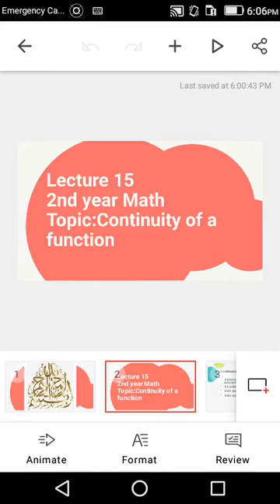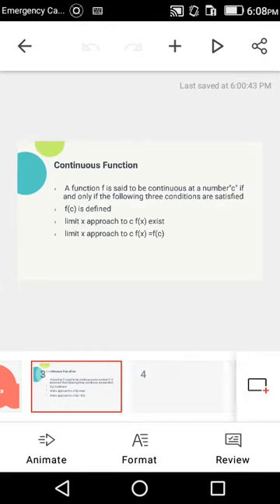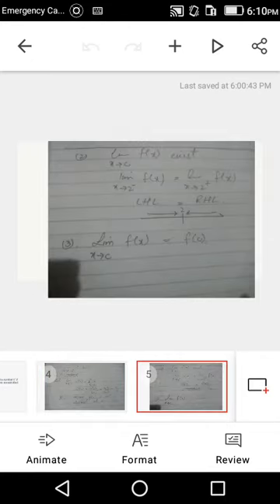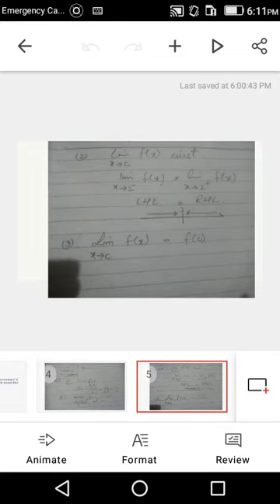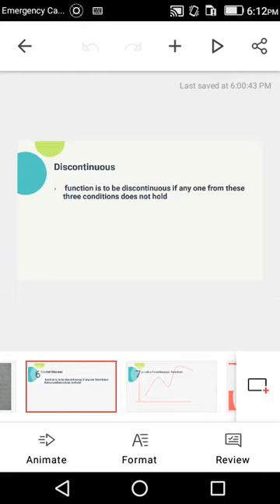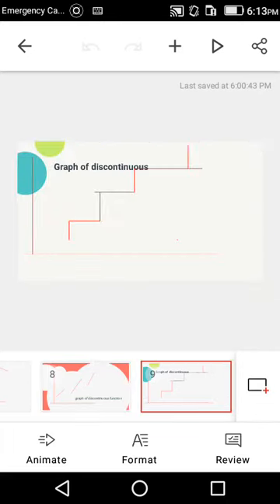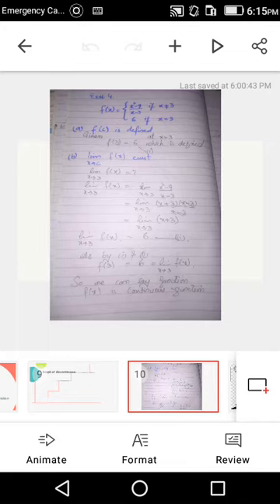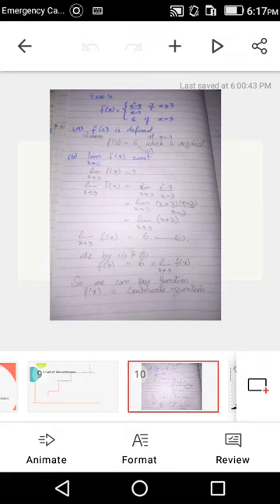2nd Year Math, Ch 1 - Continuity of Functions Exercise 1.4 - 12th Class Maths